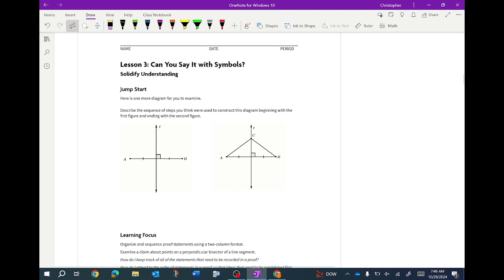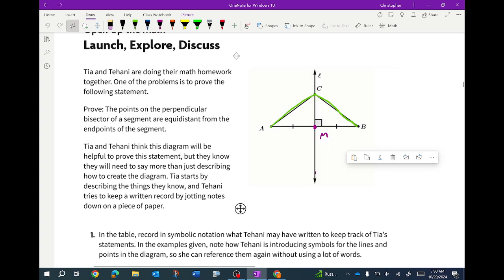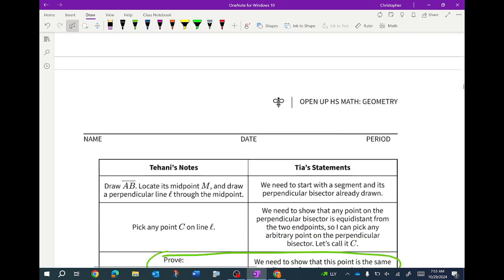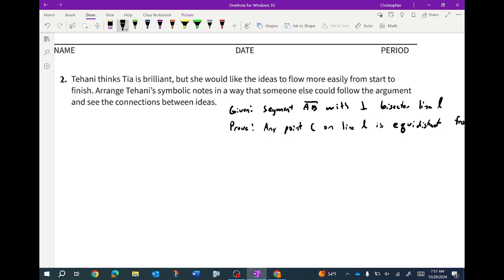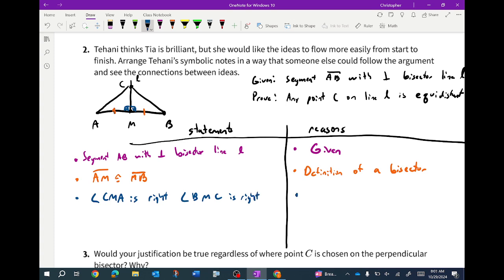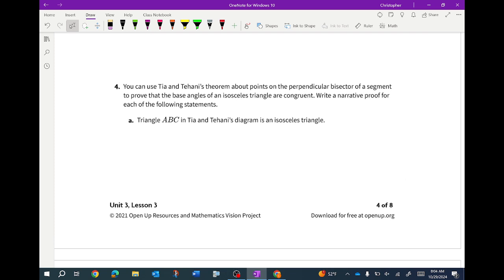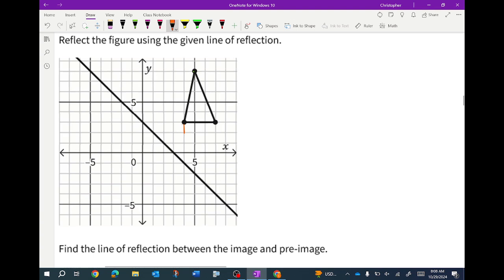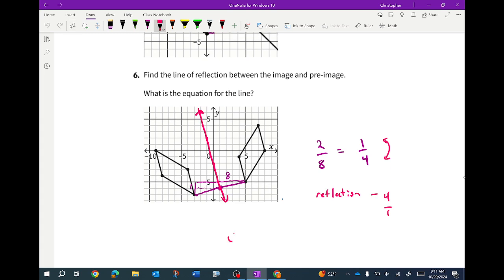Unit 3 Lesson 3